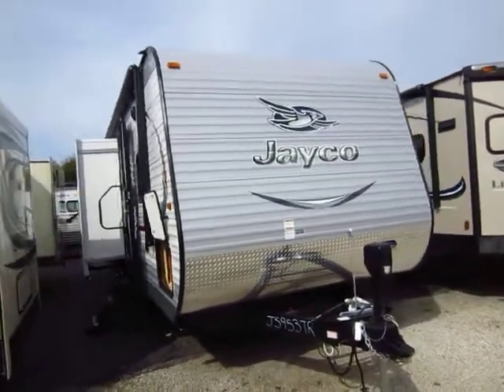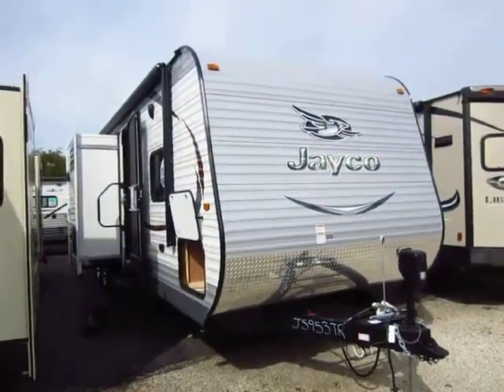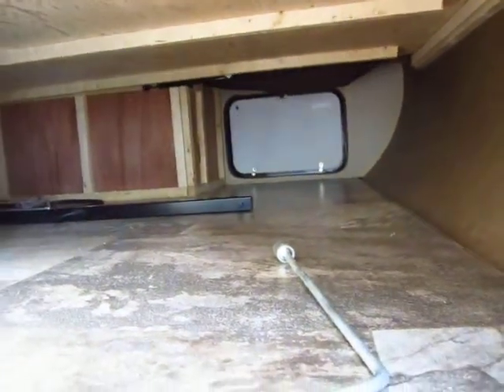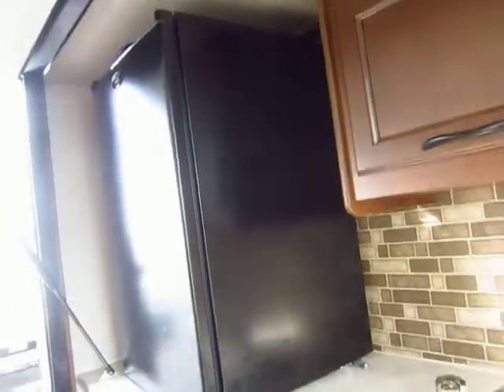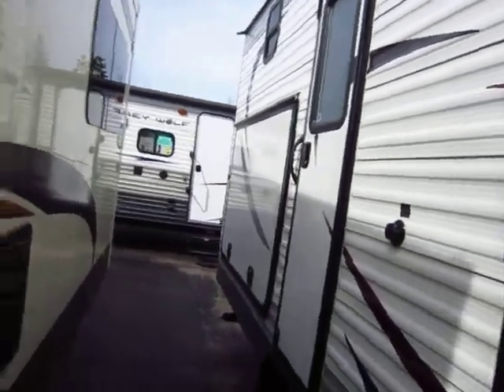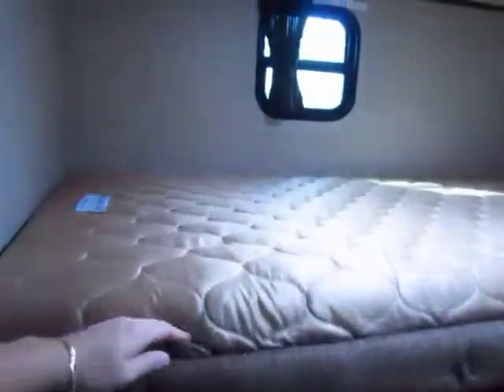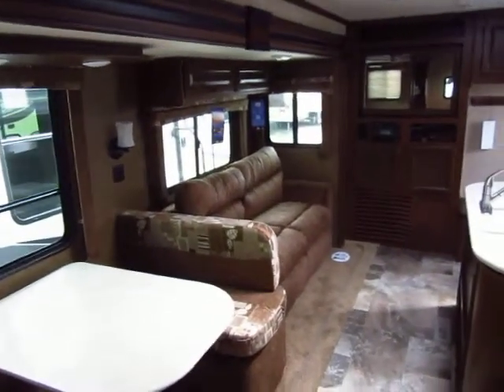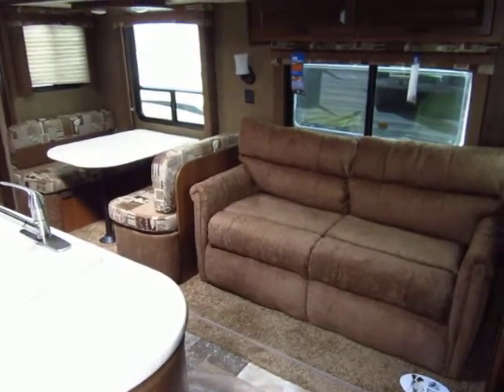(Sold) HaylettRV.com - 2015.5 Jayco Jay Flight 32IBTS Bunkhouse Travel Trailer in Coldwater MI